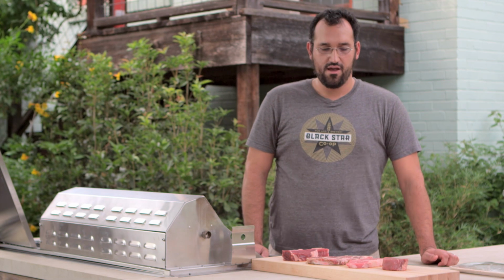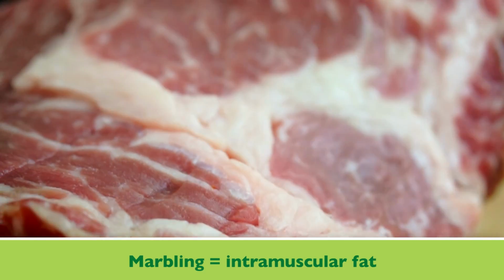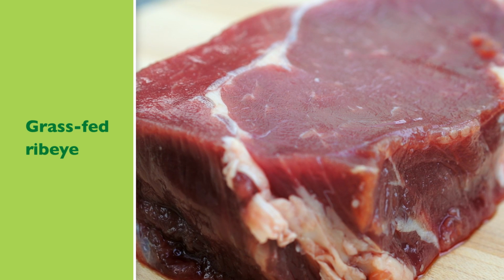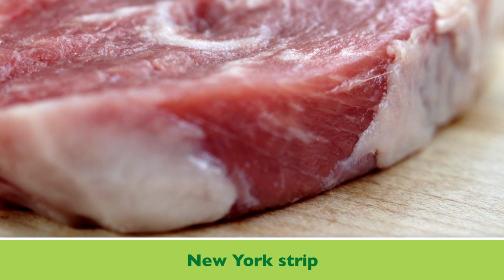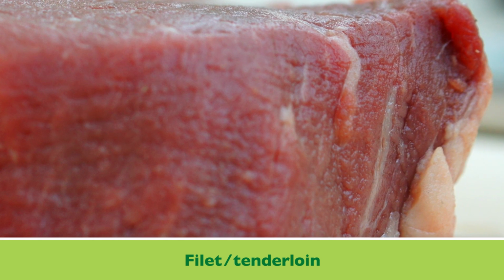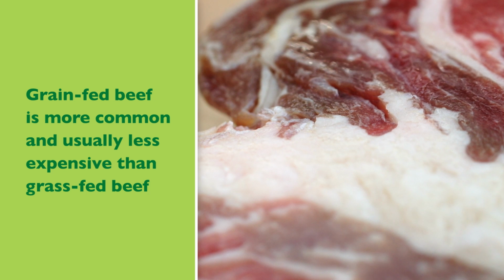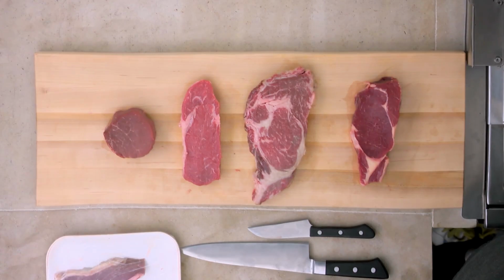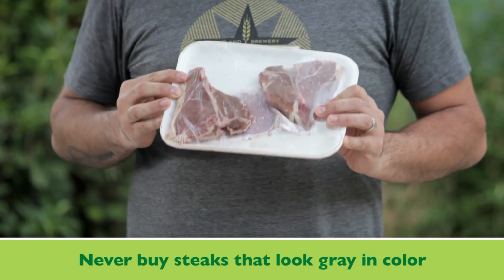Choosing Steak: Co+op Kitchen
The key to a delicious steak is choosing the right cut of meat. Johnny Livesay discusses marbling, grass-fed versus grain-fed beef, and the best cuts for your budget.

Types of steaks include ribeye, New York strip, and filet/tenderloin.

Find more Co+op Kitchen videos featuring information and easy recipes for making delicious meals at home, as well as handy hints from chefs and food enthusiasts who love sharing their passion for great food

When it comes to cooking at home, choosing the right ingredients and understanding basic kitchen skills can make the difference between a good meal and an amazing one. The Co-op Kitchen iPad app is an interactive culinary resource that includes information and easy recipes for making delicious meals at home, as well as handy hints from chefs and food enthusiasts who love sharing their passion for great food.

Features:
- Find cooking videos and recipes right inside the app
- Follow along with the video and step-by-step instructions in your own kitchen
- Find your nearest food co-op using the Discover Co-ops section
- Surf StrongerTogether.coop for more great recipes and food information
- Share your favorite videos and recipes with your friends and family via email, Facebook and Twitter